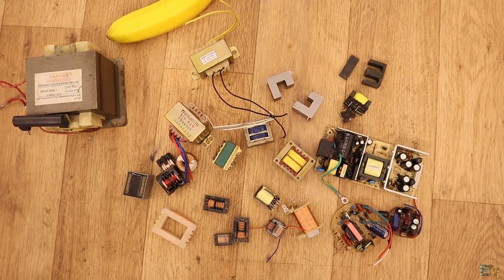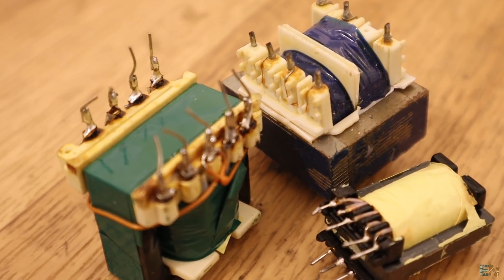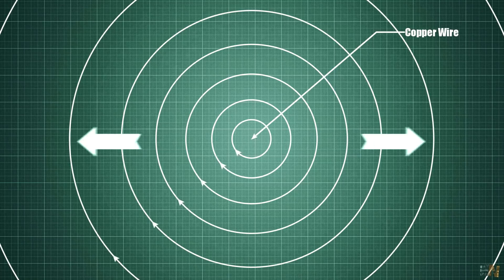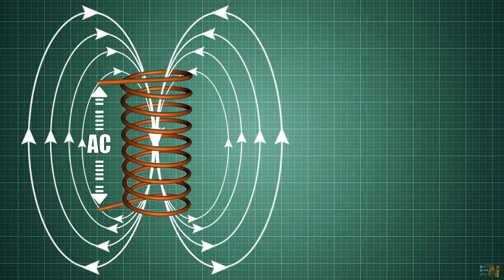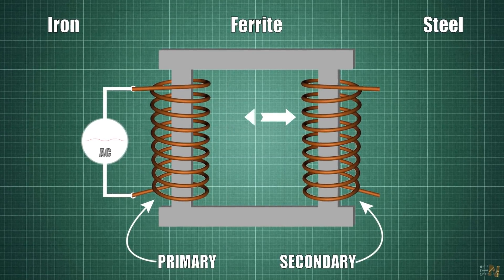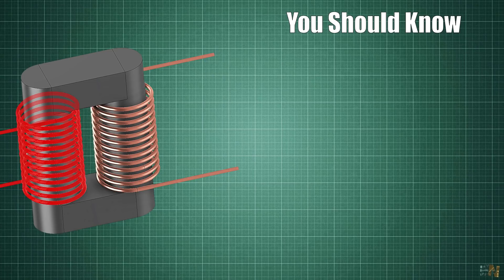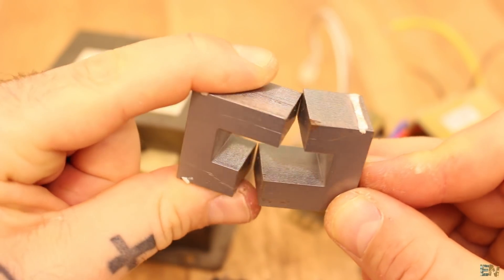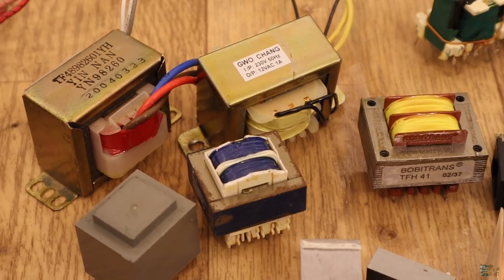Basic Transformers Theory #1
⚠ This is very basic. In a future video we will take a look at some more detailed theory about thransformers. Like this, step by step we learn more.